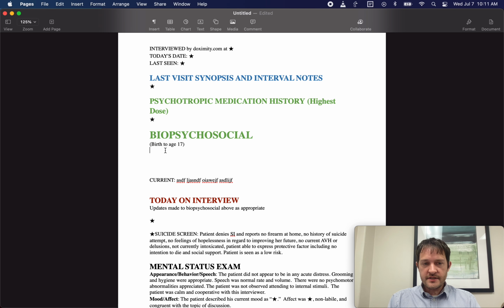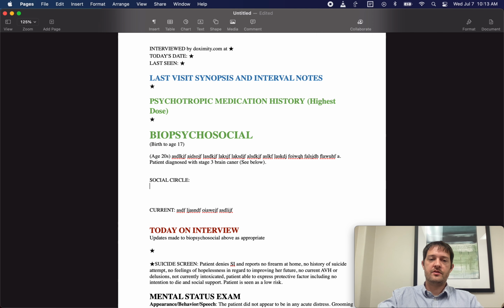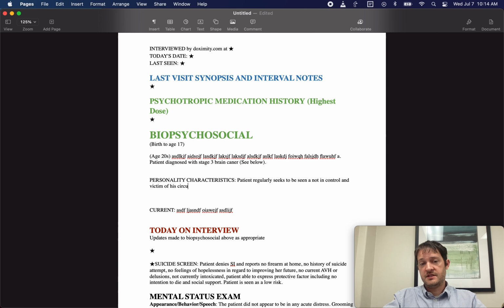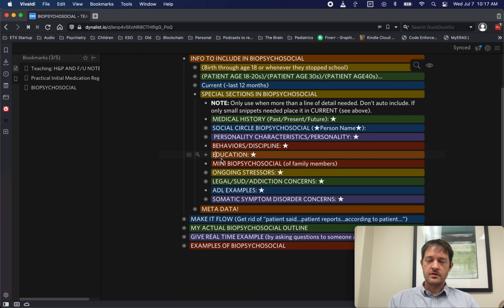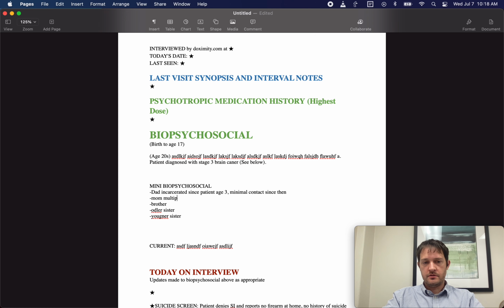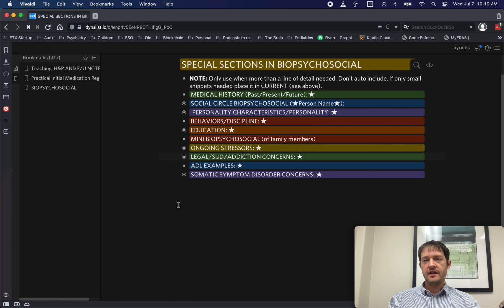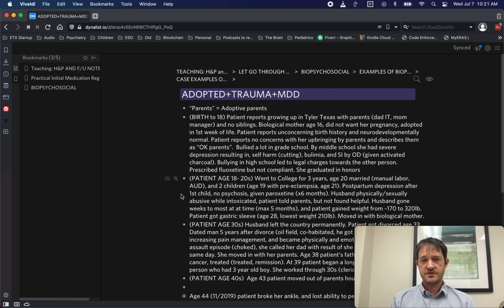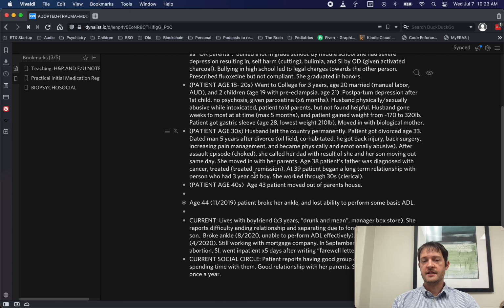Biopsychosocial 2 Note Writing Like a Boss Part 4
Biopsychosocial Part 2

Link to Text Expander Psychiatry Starter set (Requires getting Text Expander Account 1st)